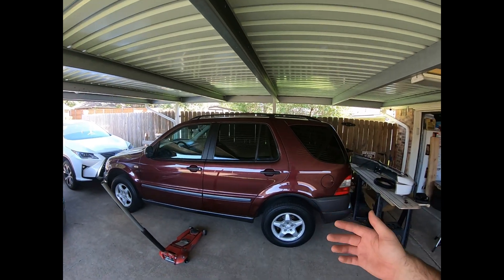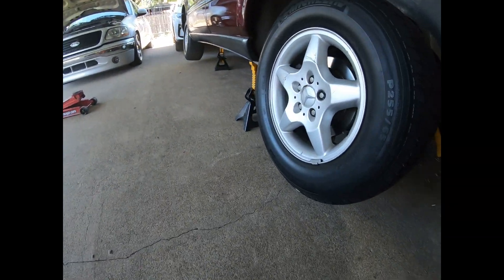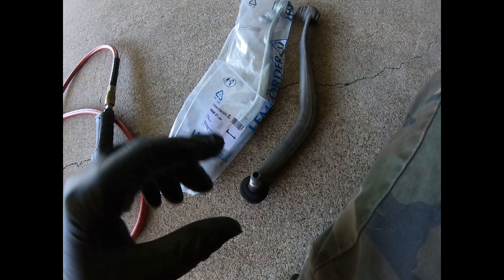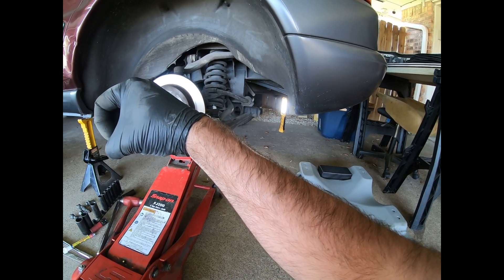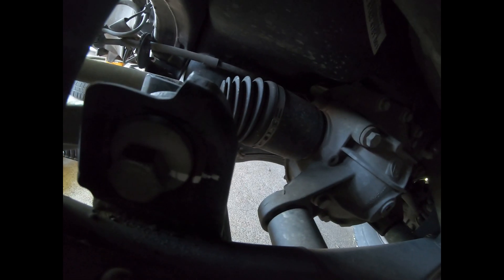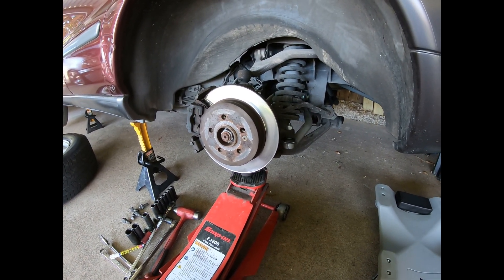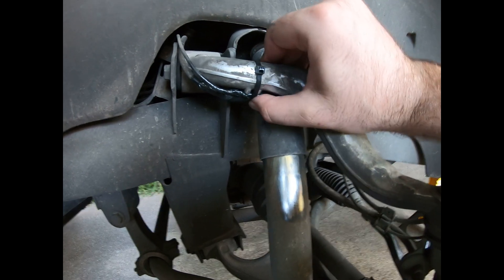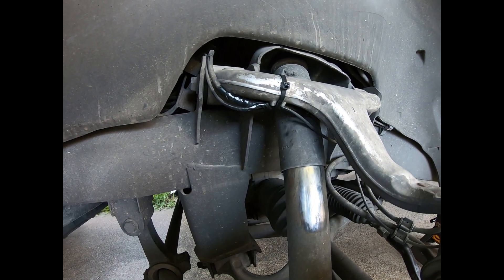99 ML320 Suspension issues, with a few surprises!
Addressing loose/worn suspension parts on this 99 ML320

Found some surprising things under this truck!